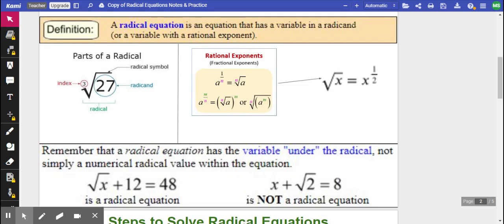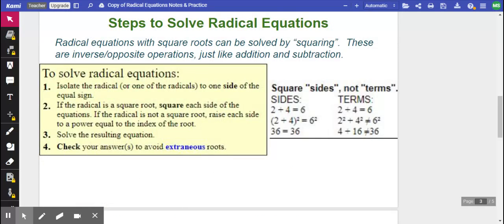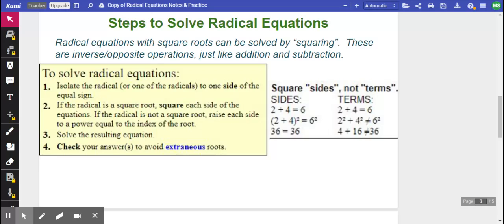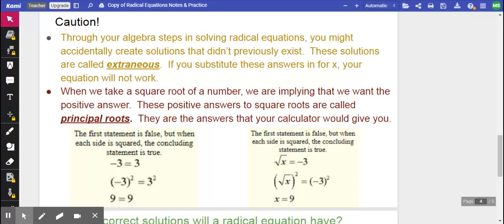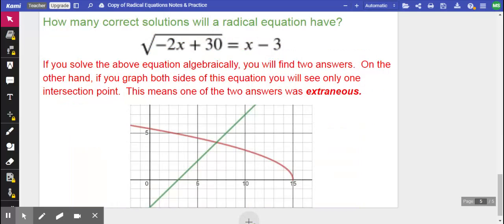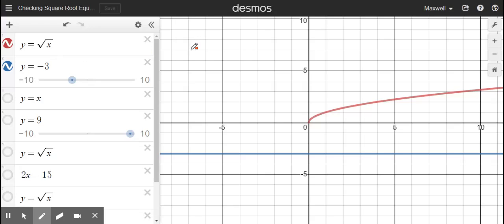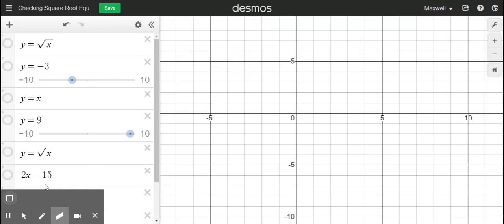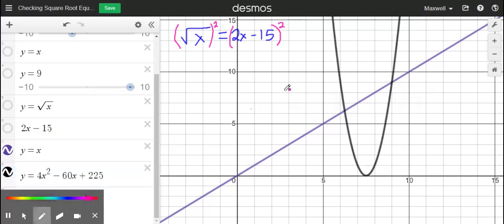Square Root Equations Notes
This video covers how to solve equations where we have an x under a square root symbol.  The main strategy would be to use the opposite operation of square roots, which is squaring.